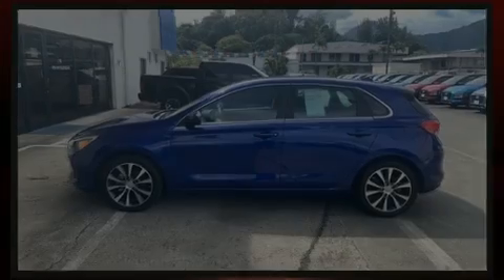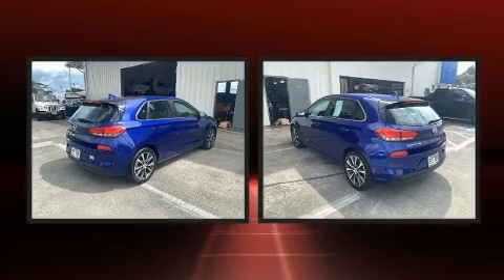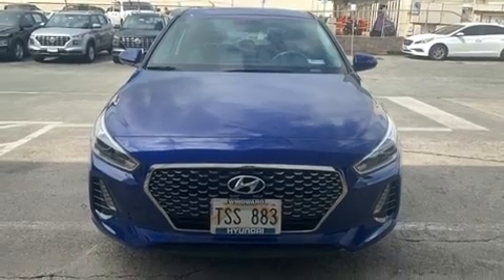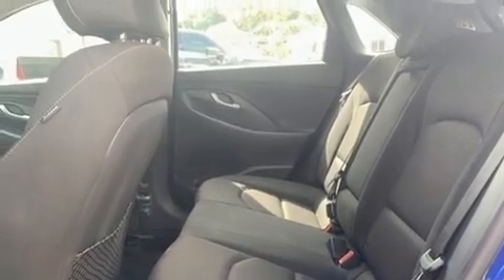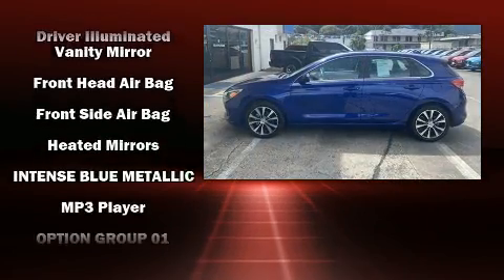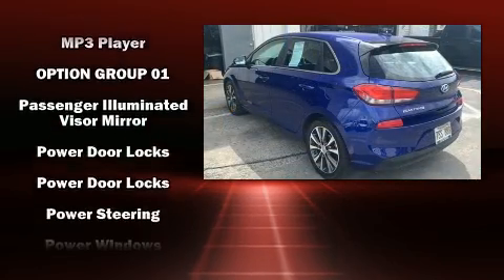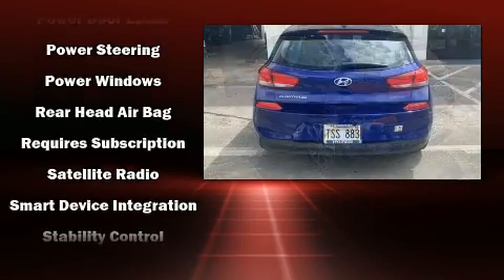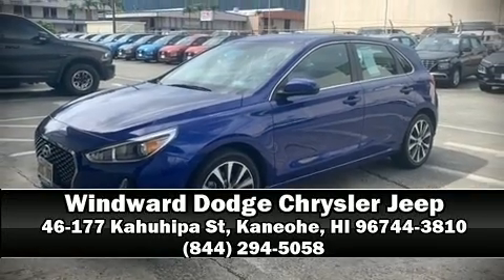2019 Hyundai Elantra GT in Kaneohe, HI 96744-3810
Windward Dodge Chrysler Jeep
46-177 Kahuhipa St
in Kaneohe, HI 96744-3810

Introducing the 2019 Hyundai Elantra GT. With less than 20,000 miles on the odometer, this vehicle glistens in the crowded hatchback segment! Smooth gearshifts are achieved thanks to the 2 liter 4 cylinder engine, providing a spirited, yet composed ride and drive. Top features include power windows, delay-off headlights, a tachometer, an outside temperature display, heated door mirrors, an overhead console, rear wipers, and more. Storage solutions are integrated throughout the interior, demonstrating thoughtful attention to detail. Audio features include an AM/FM radio, steering wheel mounted audio controls, and 6 speakers, enhancing the audio experience throughout the interior. Hyundai also prioritized safety and security by including: head curtain airbags, front side impact airbags, traction control, brake assist, a panic alarm, and 4 wheel disc brakes with ABS. For added security, dynamic Stability Control supplements the drivetrain. A Carfax history report provides you peace of mind by detailing information related to past owners and service records. Our sales reps are knowledgeable and professional. We'd be happy to answer any questions that you may have. We are here to help you.